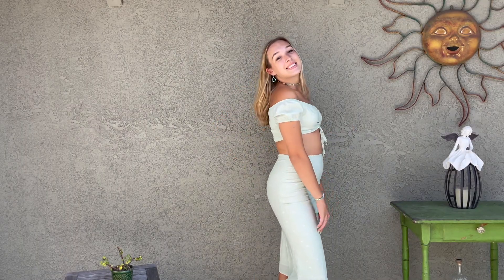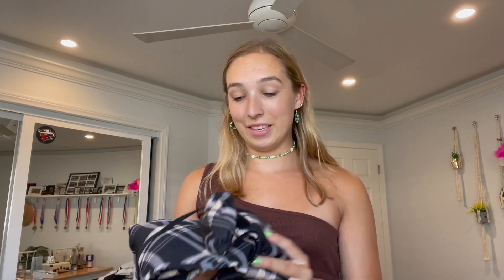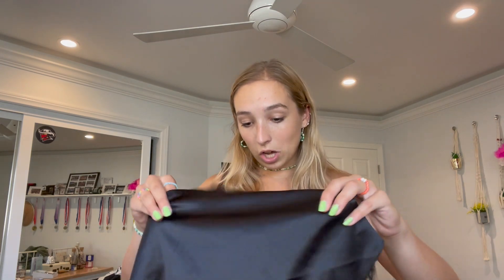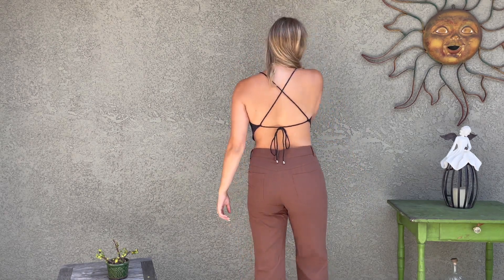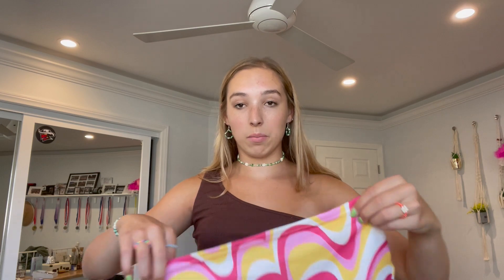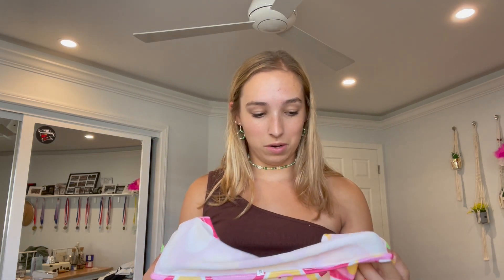PHALOPHA TRY ON HAUL - CUTEST CLOTHES EVER !!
phalopha try on haul !!

link to my friend's etsy!

music in this video does not belong to me